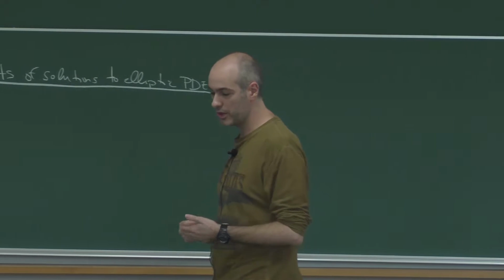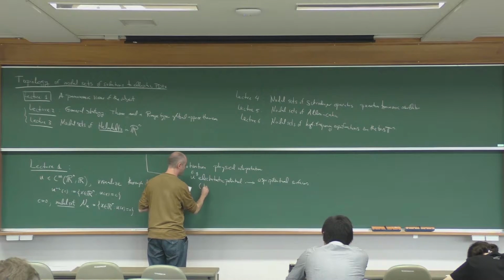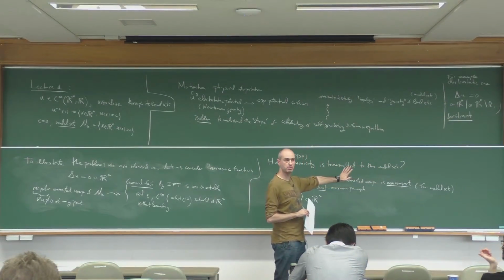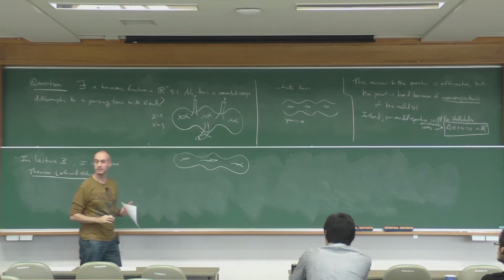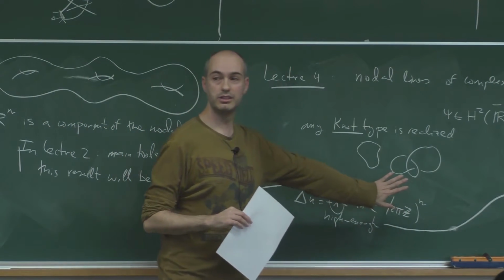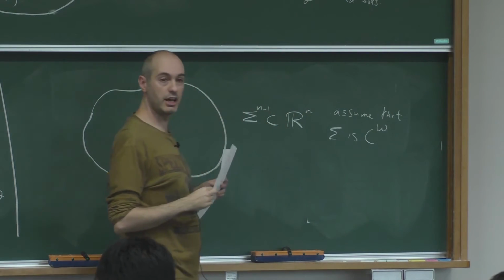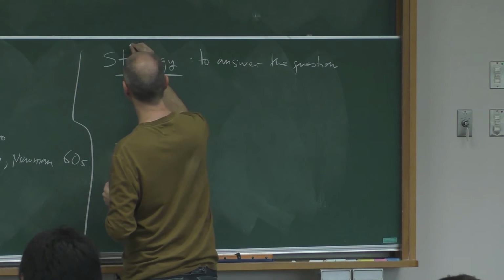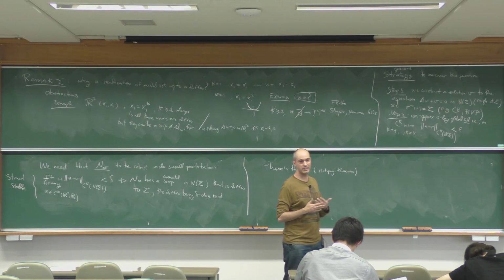Topology of nodal sets of solutions to elliptic PDEs 1 - Daniel Peralta-Salas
Dr. Daniel Peralta-Salas from Instituto de Ciencias Matemáticas gave a talk entitled "Topology of nodal sets of solutions to elliptic PDEs I" at Geometry and Inverse Problems in cooperation with A3 FORESIGHT PROGRAM of the Tohoku Forum for Creativity, Tohoku University.

Nonlinear Partial Differential Equations for Future Applications (2017PDE) "Geometry and Inverse Problems in cooperation with A3 FORESIGHT PROGRAM" – October 2 - 6, 2017 @ Tohoku University